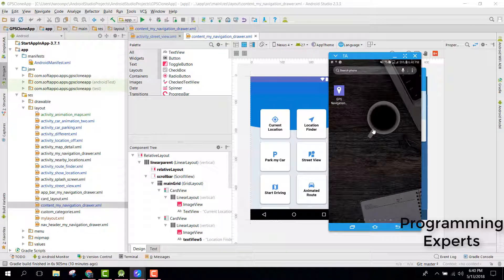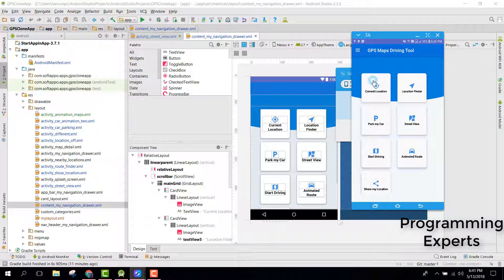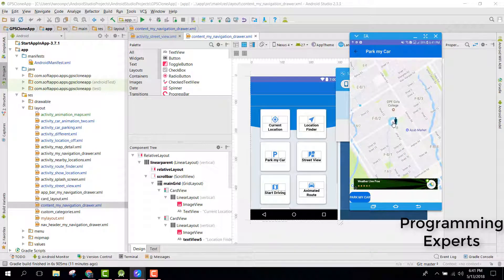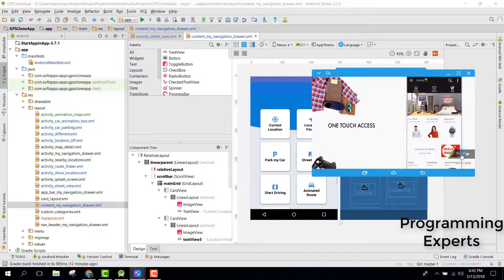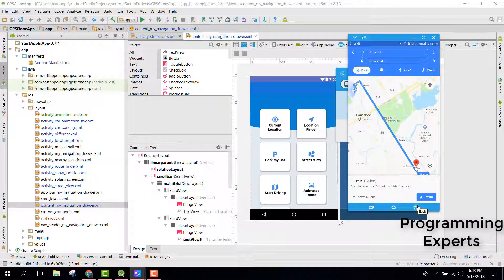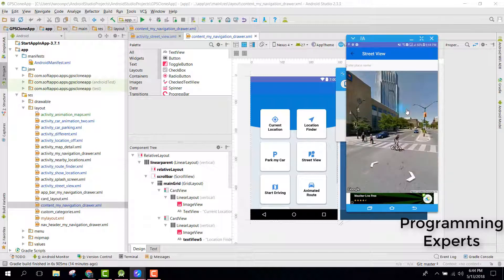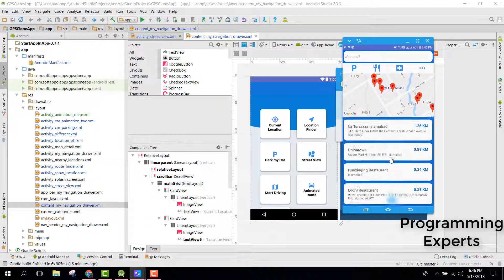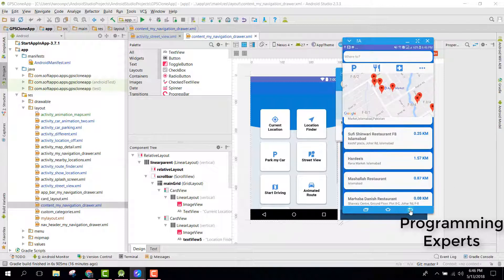Route Finder & GPS Navigation App DEMO !!!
This route finder & GPS Navigation & Driving Tool application uses Global GPS & positioning System for tracking of different locations. You can visit and watch all the places in your nearby e-g Schools, Colleges, Universities, Police stations, Markets, Hospital, Gym, bus or train stations and many more. This application has the feature of terrain and satellite view to increase your places understanding. It will save your precious time and best mobile locator for Android. Find quickly easily and the fastest route to your destination place on Google map. Within just two seconds you can start and reach destination location by both driving route and walking route. Driving directions route GPS will help you save your time through its latest navigation features.